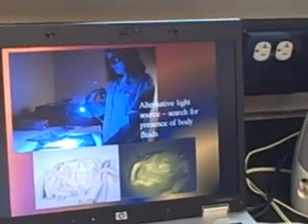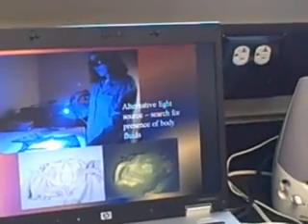Murder Mysteries: A look at the Knoxville Tennessee Bureau of Investigation crime lab